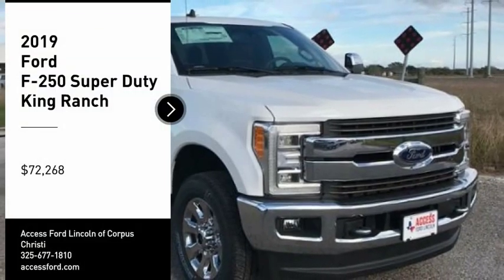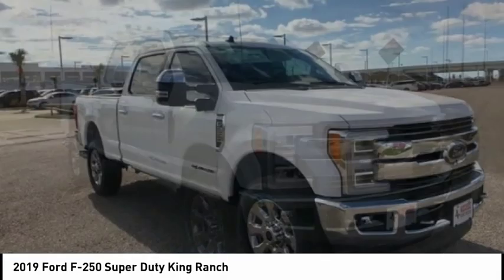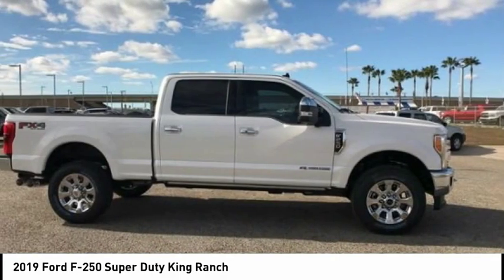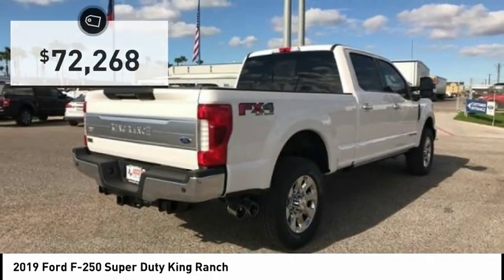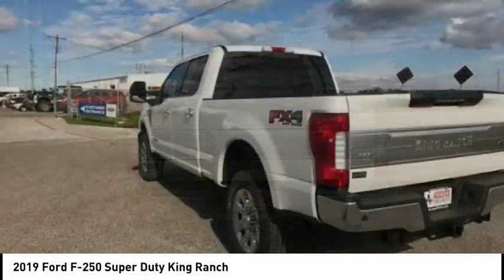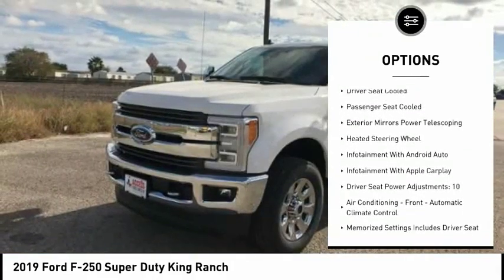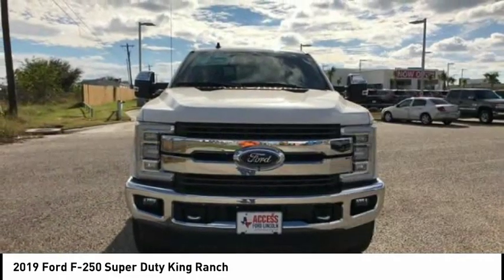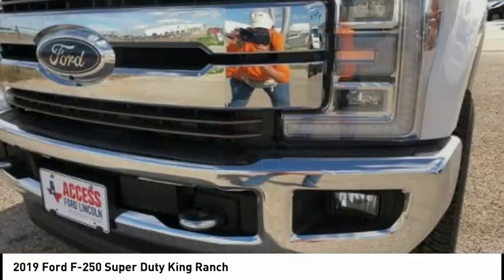2019 Ford F-250 Super Duty Corpus Christi TX KED51625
2019 Ford F-250 Super Duty King Ranch

Heated Leather Seats, Moonroof, Navigation, ELECTRONIC-LOCKING W/3.55 AXLE RATIO, ENGINE: 6.7L 4V OHV POWER STROKE V8 TURBO DIESEL B20, WHITE PLATINUM METALLIC TRI-COAT. White Platinum Metallic Tri-Coat exterior and Java interior READ MORE! KEY FEATURES INCLUDE: Navigation, Premium Sound System, Satellite Radio. MP3 Player, 4x4, Onboard Communications System, Keyless Entry, Privacy Glass, Steering Wheel Controls, Electronic Stability Control. OPTION PACKAGES: ENGINE: 6.7L 4V OHV POWER STROKE V8 TURBO DIESEL B20 manual push-button engine-exhaust braking and intelligent oil-life monitor, 34 Gallon Fuel Tank, Extra Heavy-Duty 220 Amp Alternator, 3.31 Axle Ratio, Dual 78-AH 750 CCA Batteries, KING RANCH ULTIMATE PACKAGE Twin Panel Power Moonroof, map lights and moonroof switches, Multi-Contour Seats, Power-Deployable Running Boards, Blind Spot Information System (BLIS), cross-traffic alert and trailer tow (BLIS sensor in taillamp), Tailgate Step & Handle, Quad Beam LED Headlamps & LED Taillamps, LED fog lamps and LED Center High-Mounted Stop Lamp (CHMSL), TOW TECHNOLOGY BUNDLE Adaptive Steering, Ultimate Trailer Tow Camera System, 360 degree camera system and trailer reverse guidance, Display appears in center-stack screen, NOTE: Does not include customer placed trailer camera, Rear CHMSL Camera Display in center stack screen WHO WE ARE: If youre in the market for a vehicle, youve come to the right place. The staff at Access Ford Lincoln of Corpus Christi is committed to helping you find the right vehicle for your needs. Whats more, theyre also dedicated to helping you maintain it long after you drive it home for the first time. Whatever your automotive needs may be, Access Ford Lincoln of Corpus Christi is here to serve you. Plus TT&L and fees. Price contains all applicable dealer incentives and non-limited factory offers. You may qualify for additional factory offers; see dealer for details.